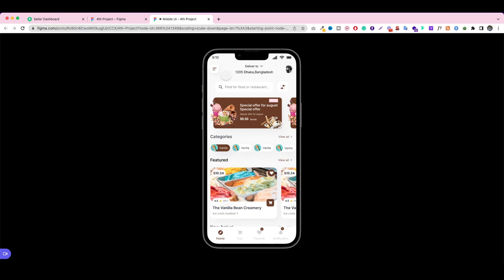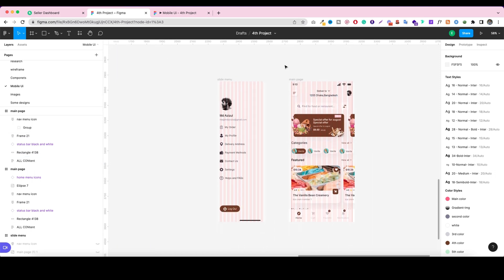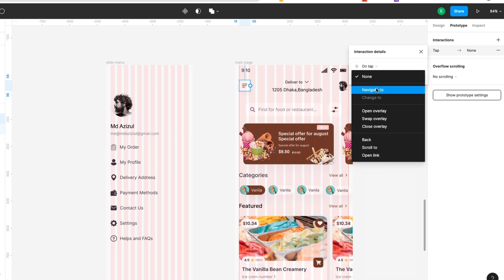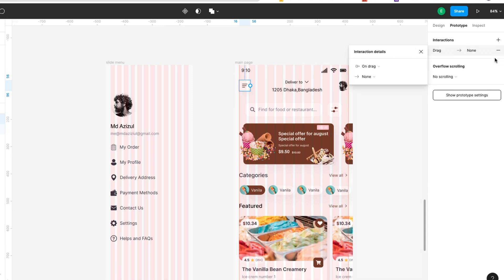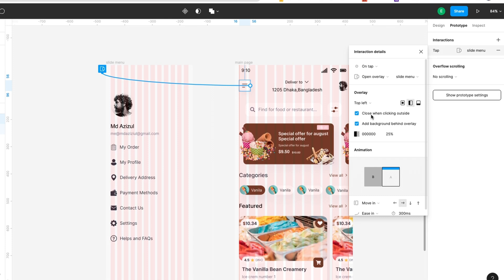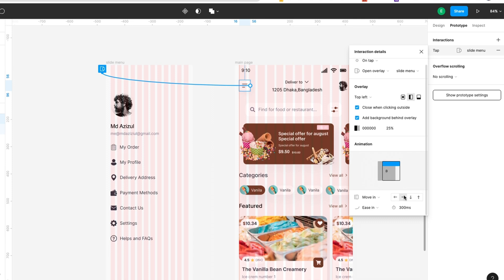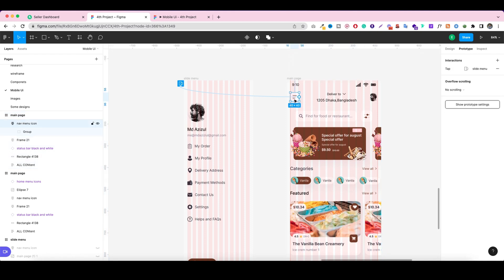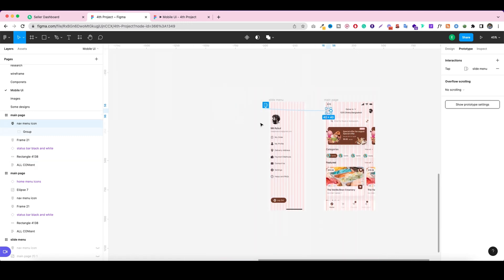Make slide menu on Figma | Menu bar animation | Expert Azi